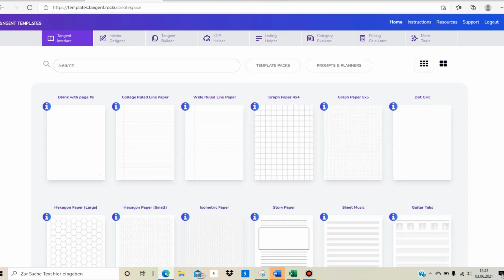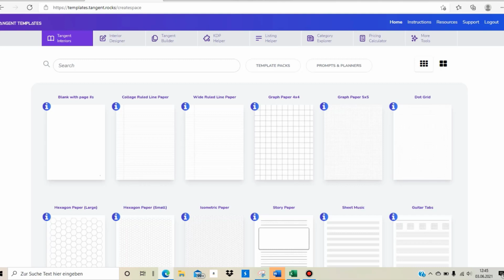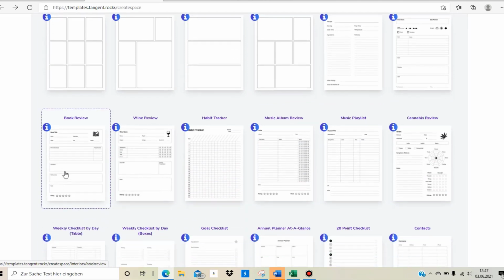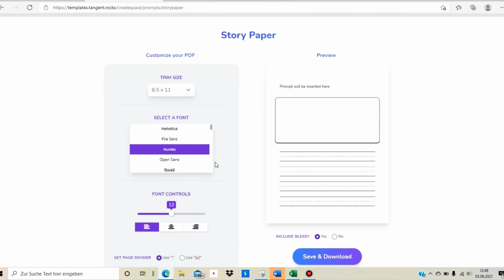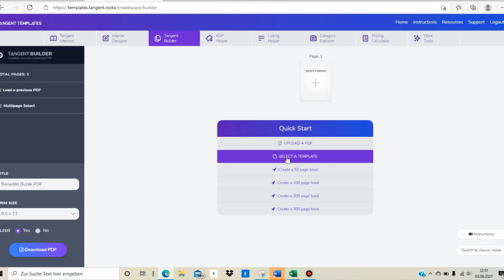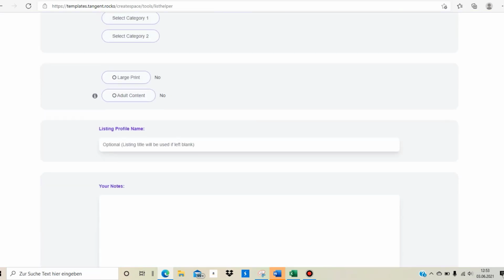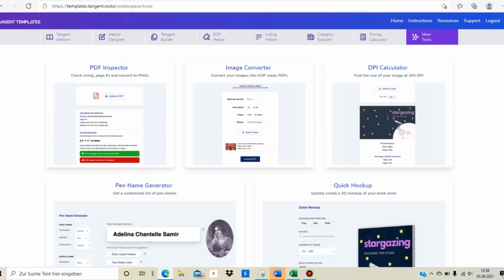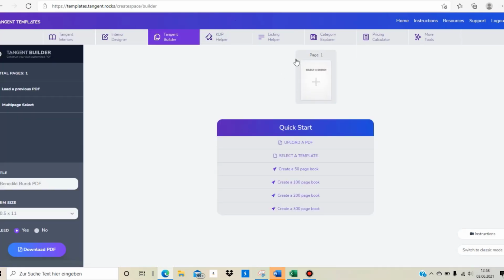This Is Where You Can Get Awesome And Dynamic KDP Interiors! Software Without Subscription!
In this video I talk about a software that helps you to easily create KDP interiors. Within this software, there are also already various KDP interior templates available!

DESIGNING:
🎈✔ Creative Fabrica 🎈 25% Exclusive Offer!

RESEARCH HEAVILY DISCOUNTED:
🎈✔ 20% additional DISCOUNT WITH "morepassivincome" CODE